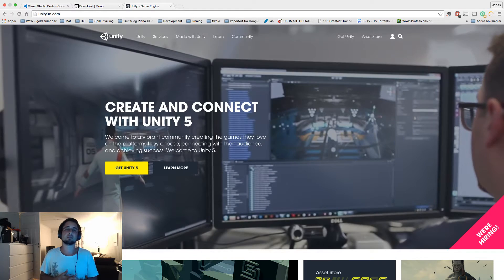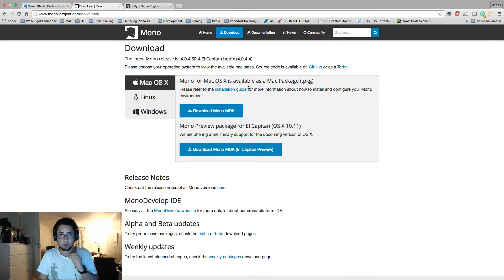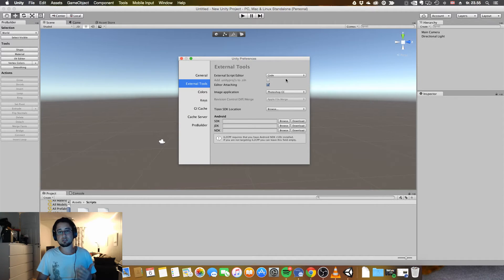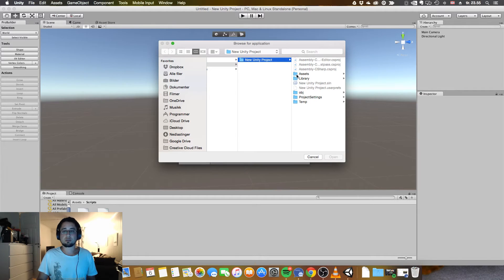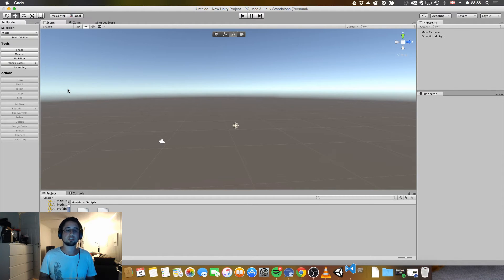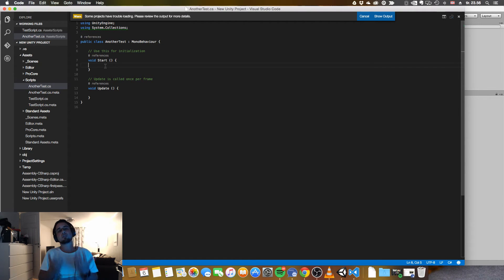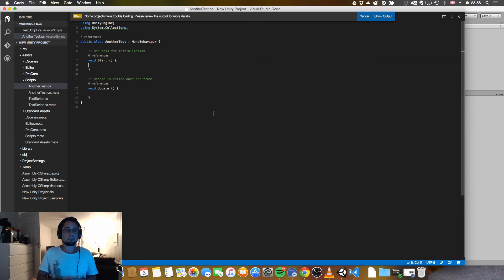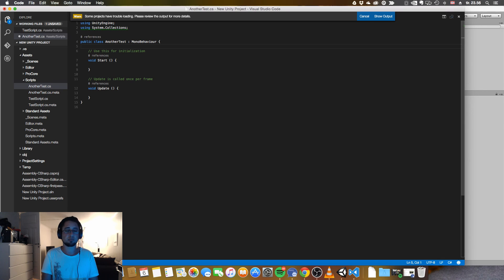Using visual studio code as IDE with unity 5 on mac OSx - quick setup video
This is a quick video/tutorial on how to set up visual studio code to work with unity as a replacement for mono develop as IDE for OSx.